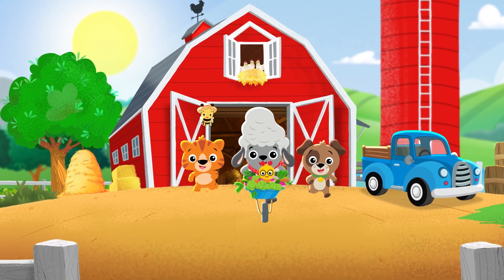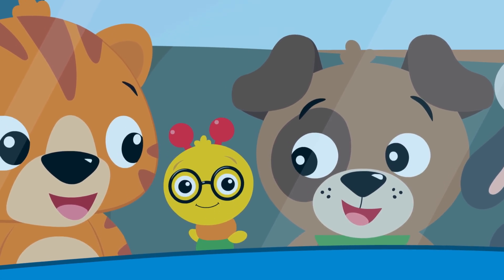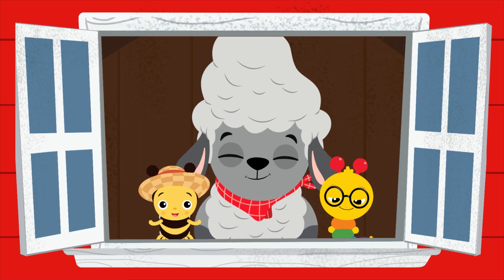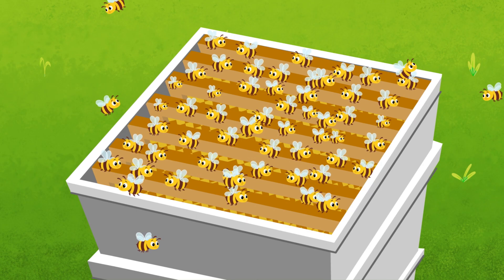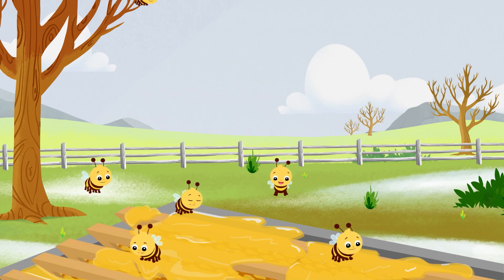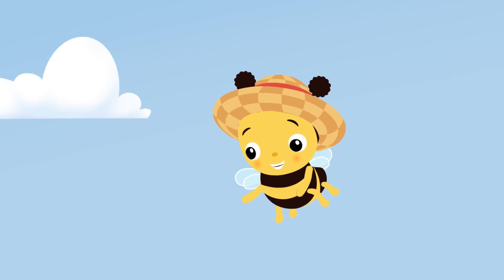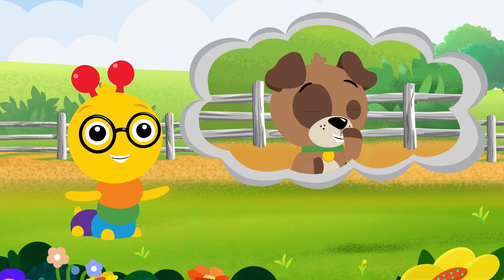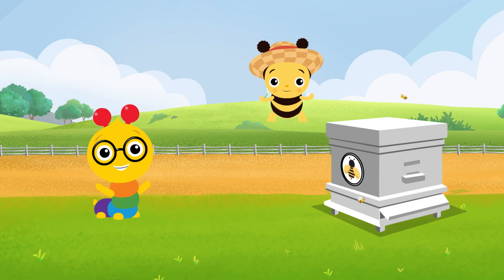NEW! Senses with Bees | Farm Explorers | Baby Einstein | Education and Learning | Pre-school Cartoon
Mac takes Cal, Tinker, Dean and Donald to her favorite place on the farm to meet her friends, the honeybees! Learn how to say hello and how bees drink nectar from flowers to make honey. Use your five senses to taste, touch, see, hear, and smell while learning about bees and honey. Sing along as the Explorer’s take one last trip around the farm in the season finale!

Farm Explorers is a 13-episode series where Cal, Tinker, and Dean guide families through life on the E-I-E-I-O farm. Blending music, storytelling, and discovery with early STEAM concepts, each episode turns everyday farm moments—like counting animals, spotting shapes, or sorting vegetables—into fun, curiosity-driven learning adventures for little explorers.